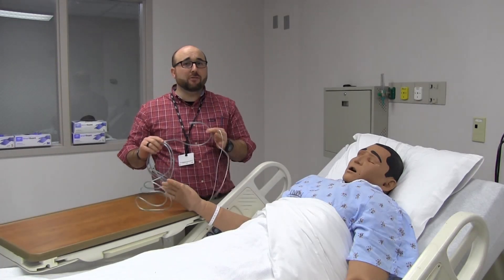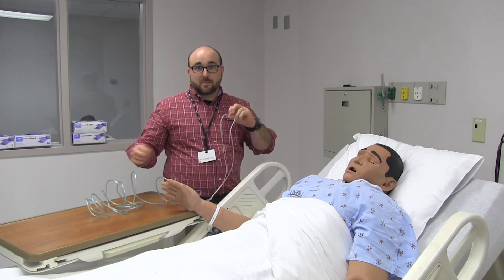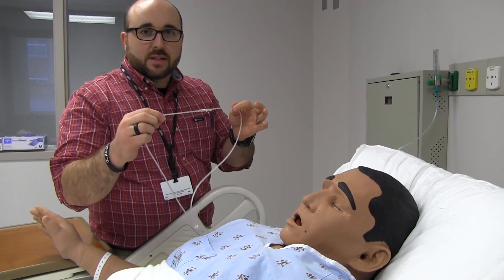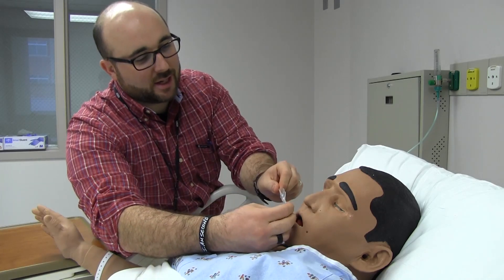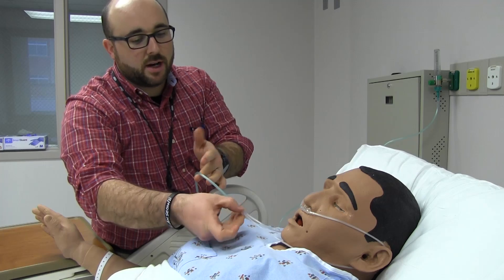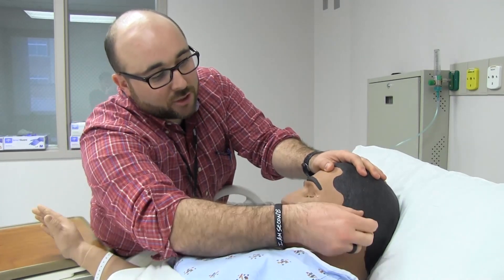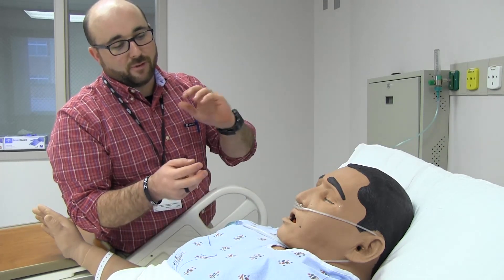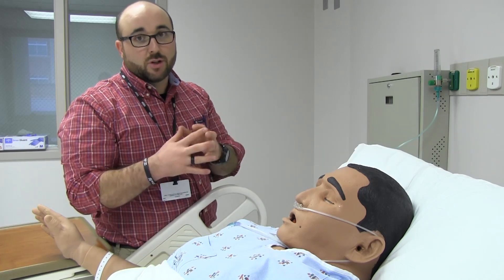RT Clinic: Oxygen therapy via nasal cannula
Basics of nasal cannula application.
Low flow cannulas deliver approximate FiO2's for flowrate
1 LPM = 0.24
2 LPM = 0.28
3 LPM = 0.32
4 LPM = 0.36
5 LPM = 0.4
6 LPM = 0.44